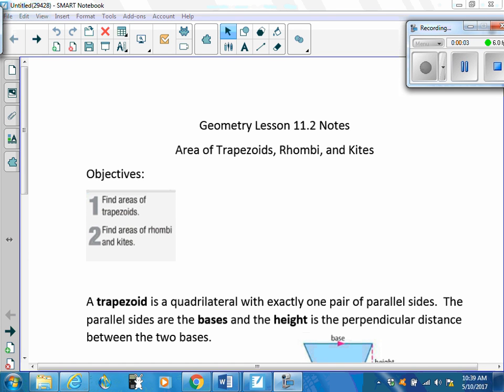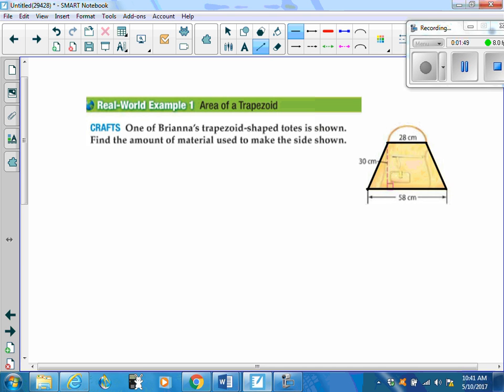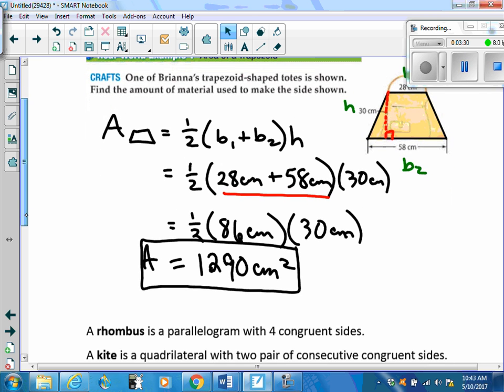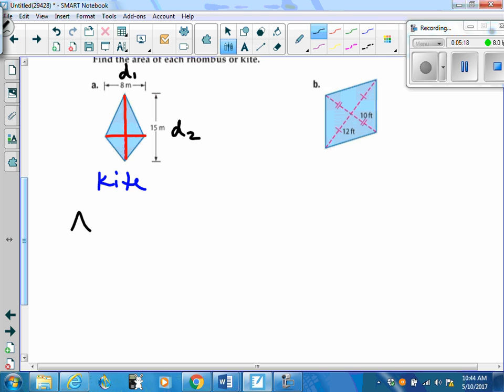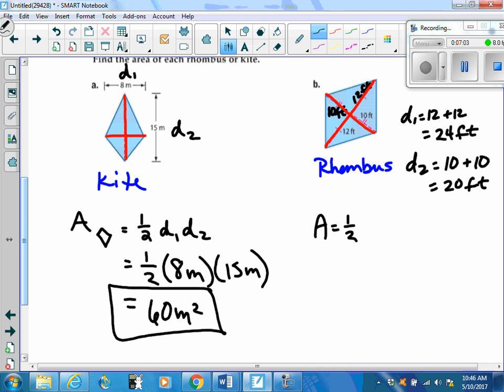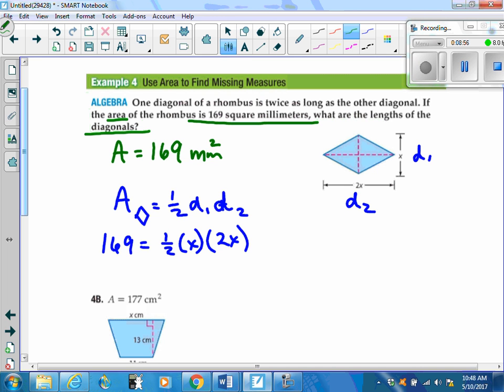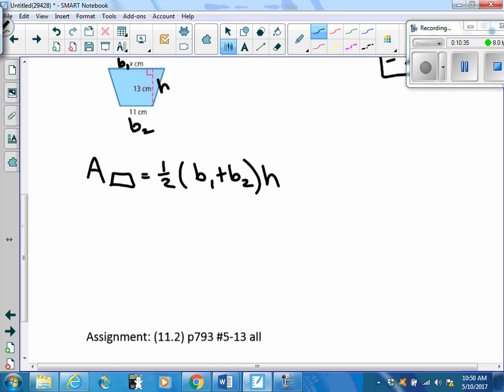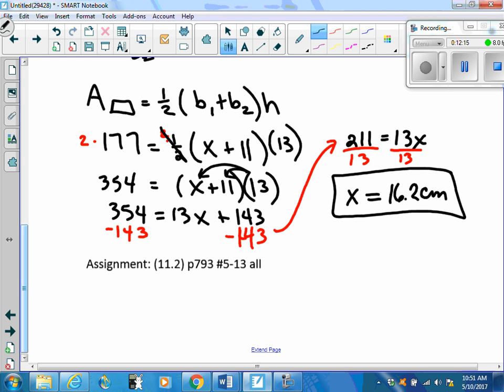Bradfield Geometry 11 2 Notes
Area of Trapezoids, Rhombi, and Kites